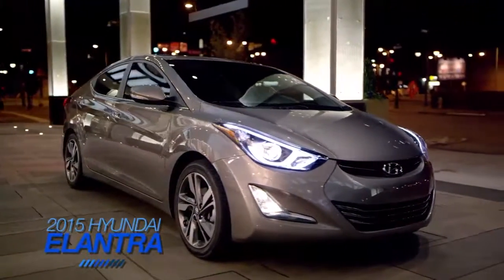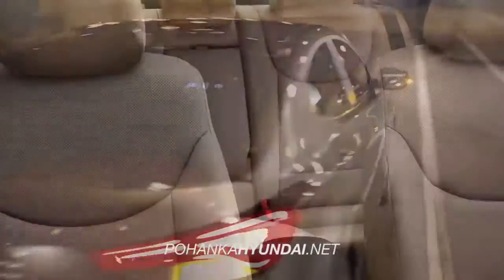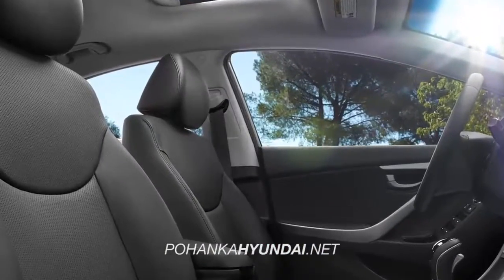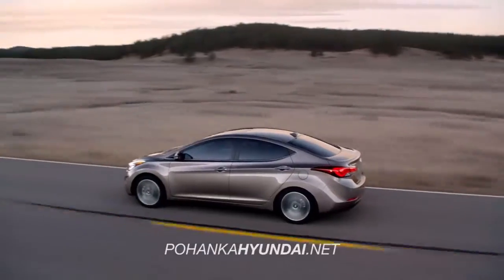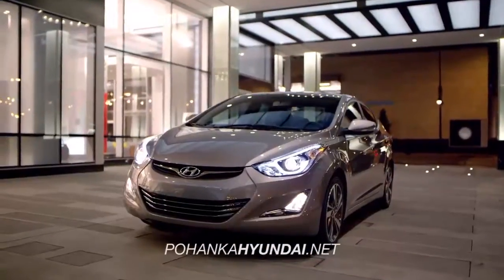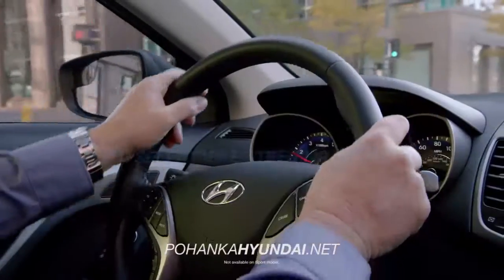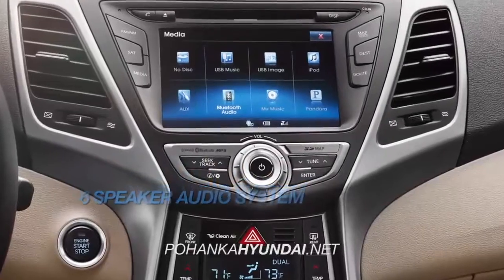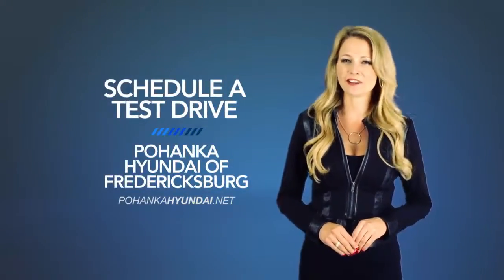Pohanka Fredericksburg HDAA 2015 Elantra Comparison